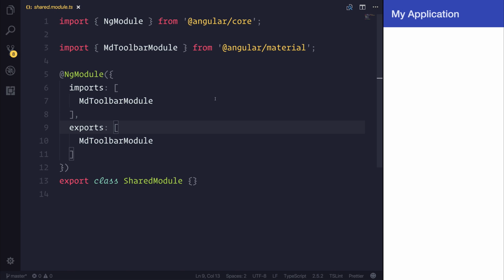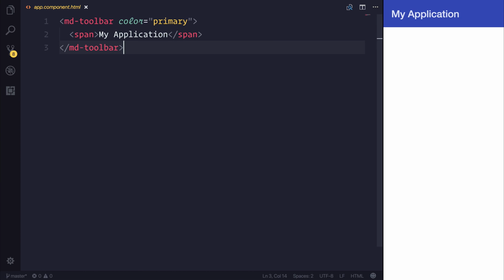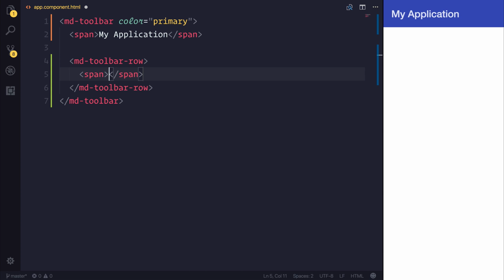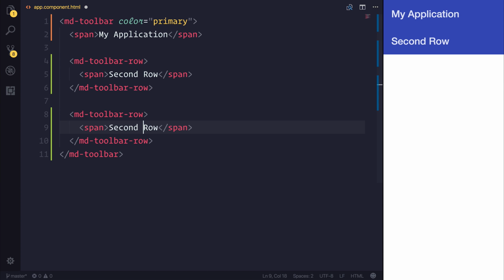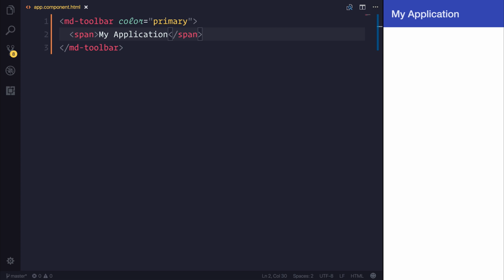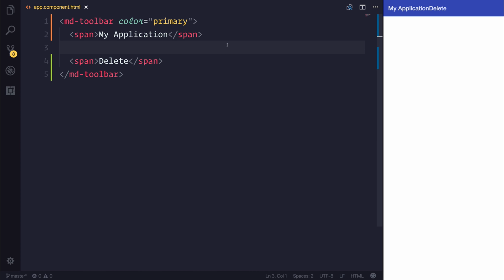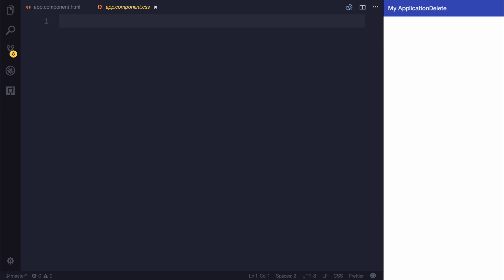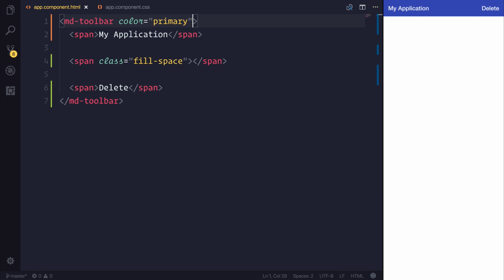Angular Material: Toolbar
Today we'll be taking a look at how you can use the Angular Material Toolbar within a project.

Paulhalliday.io:
Learn Ionic 3 From Scratch